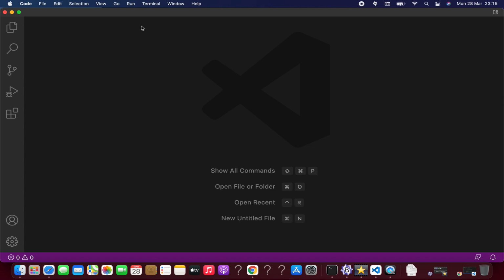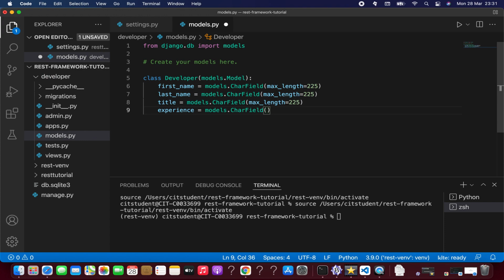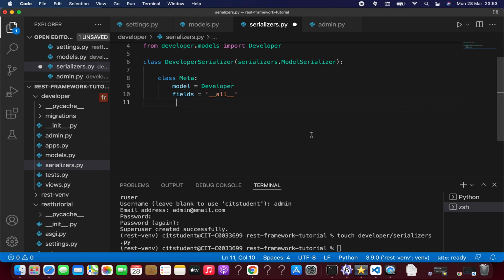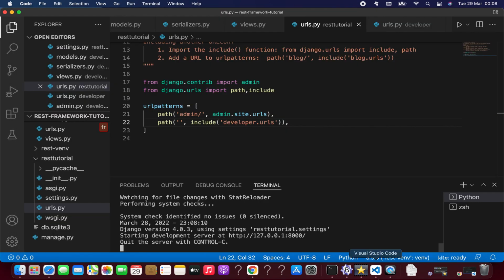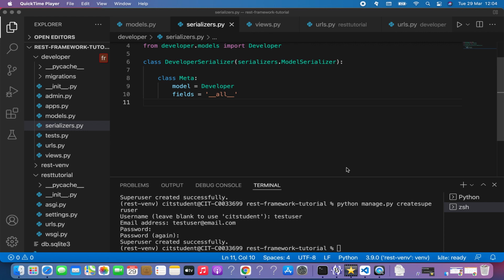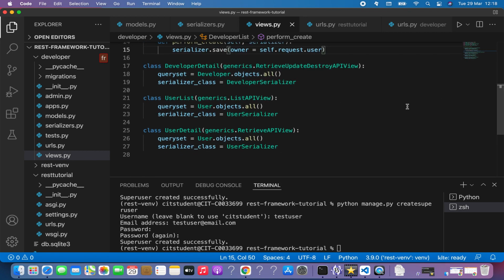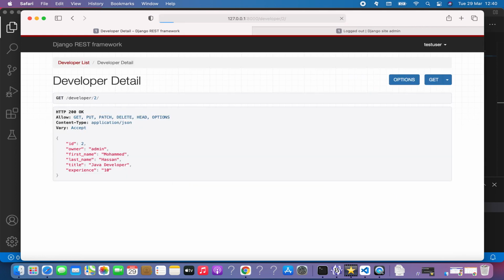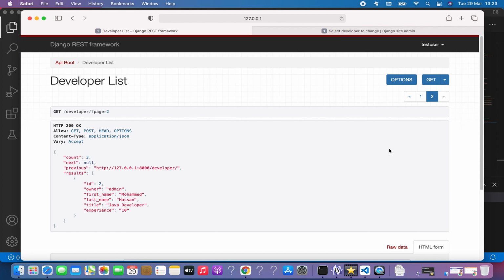How to Build Django Rest API ? | Django Rest Framework Tutorial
Django rest tutorial is essential to learn to showcase your skills and knowledge. When you learn Django rest framework, you will also learn how to do Django rest framework authentication, permission, auth, user, model, views. This Django rest framework tutorial for beginners will learn how to do permission? Within the rest framework API tutorial, you will see how to create views? How do URLs in Django? When you do this Django tutorial, it will give you confidence that you learned something.

0:00:00 Introduction
0:03:07 Setup the environment
0:05:30 How to create virtual environment?
0:06:55 How to activate & deactivate virtual environment?
0:08:20 How to install django?
0:08:55 How to install django rest framework?
0:09:22 How to create django project?
0:11:15 How to create django app?
0:12:20 How to connect django project and django apps?
0:12:50 To make sure everything is working run server.
0:14:10 How to create a model in django project?
0:19:15 How to convert model to a database table?
0:22:20 How to create a superuser in django project?
0:26:15 Django Rest Framework API Part.
0:26:25 How to do serialize in django project?
0:30:00 VIEWS PART
0:30:00 How to work with generics class view in django project?
0:36:35 URLS PART
0:37:10 How to add or connect django app urls with project urls?
0:45:00 how to post data django rest api?
0:46:00 Request and Response in django rest api part.
0:47:40 Rest API Authentication Part.
0:51:30 How to update django database?
0:51:45 How to delete db sqlite3 database from django project?
0:58:00 How to add endpoint to the user?
01:16:00 How add login view in the API?
01:18:50 How to do object level permission in django API?
01:26:00 How to add root api view in django?
01:33:40 How to add pagination in django rest API?

✔️GitHub Link - You will find all the codes for this tutorial in the GitHub.